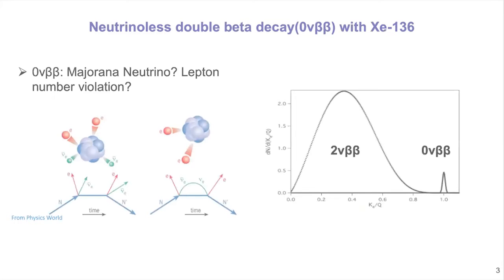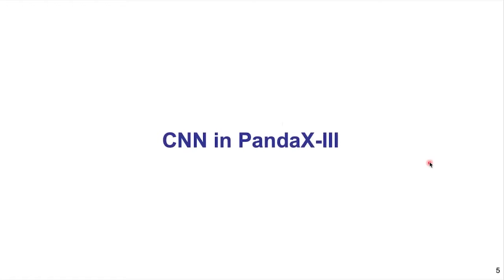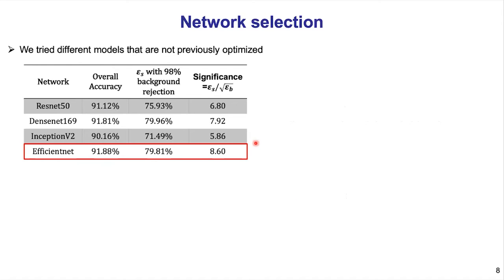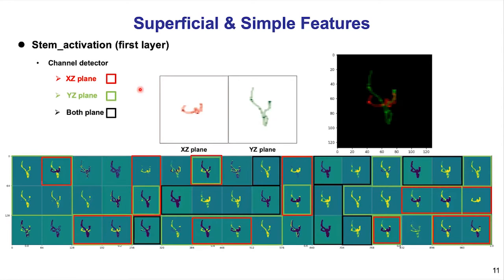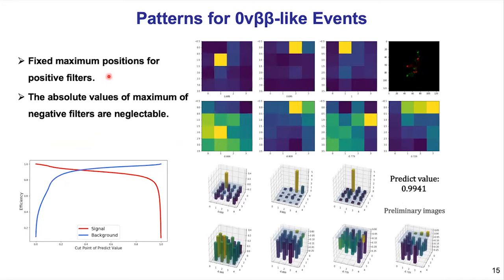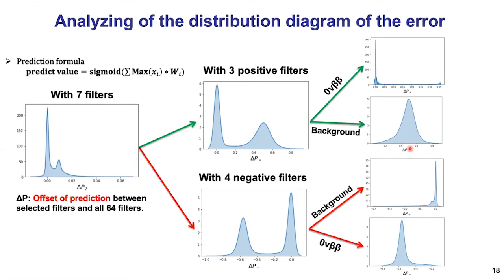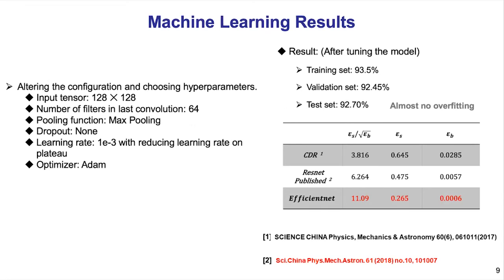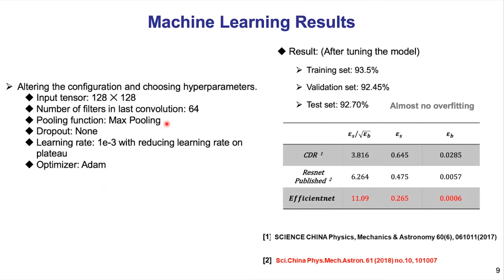"Possible Features for Classifying Signal & BG w/ CNN" from S. Huang, S. Wang, and S. Xia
Suizhi Huang, Shaobo Wang, and Shangning Xia's talk at DANCE-ML  2020: PandaX-III, Investigation of possible features for the classification of signal and background with CNN